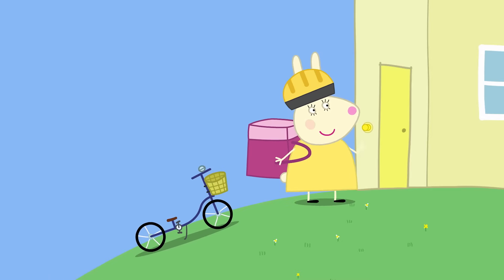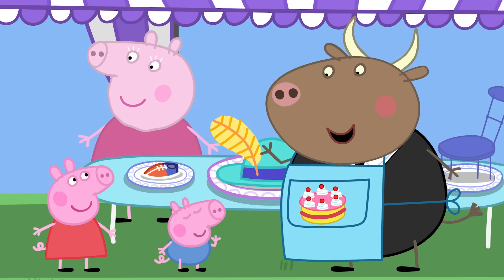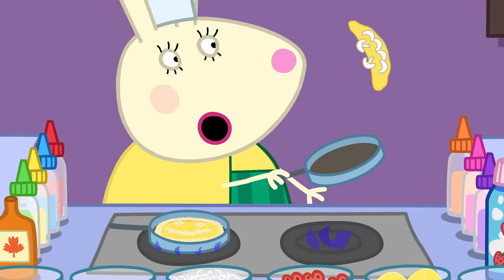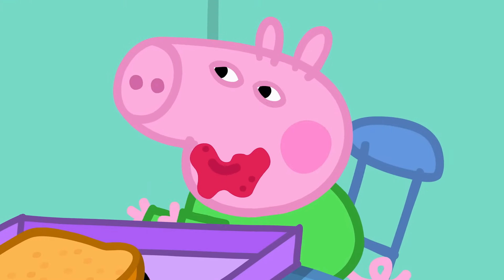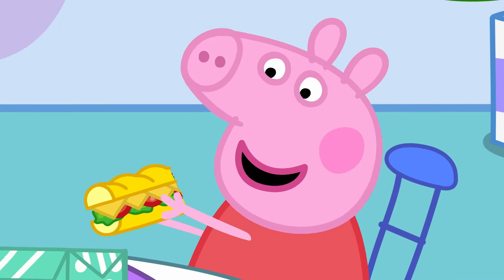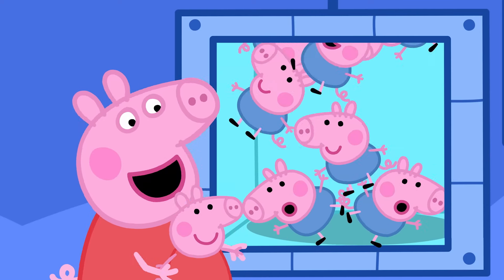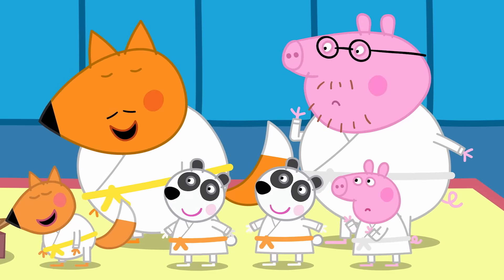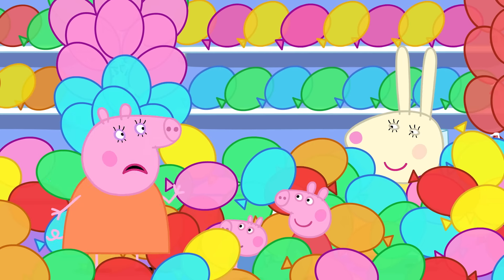The Ice Lolly Making Machine!🍦| Peppa Pig Tales Full Episodes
Peppa Pig: Oink-tastic Adventures for Kids on YouTube!

Let's jump into the Official Peppa Pig YouTube channel and have some oink-tastic fun! 🐷

The world of Peppa is just like any pre-schooler’s. Peppa lives in her house on the hill with her Mummy, Daddy, and little brother, George! 🏡

🐷 Peppa Pig: A lovable little pig who loves jumping up and down in muddy puddles.
🦖 George Pig: Peppa's little brother who loves to play with his big sister and his toy dinosaur.
💐 Mummy Pig: A wise and caring mother who likes jumping up and down in muddy puddles almost as much as Peppa.
🚗 Daddy Pig: A jolly and fun-loving father who loves cookies and pumpkin pie.
🍰 Granny Pig: A loving grandmother who makes delicious homemade chocolate cake.
🔧 Grandpa Pig: A kind and adventurous grandfather who enjoys taking trips with Peppa and George on his sailing boat and little train.

Peppa frequently visits everyday locations like the playgroup, the supermarket, and often goes to Granny and Grandpa Pig’s house, but her adventures sometimes take her and her family to some more unusual places or even other countries. From a first trip to the museum, petting farm, or children’s festival, to adventures in London, Paris, Australia, and even space! 🛝🛒🍎🗺🏛🐔🎸🇬🇧🇫🇷🇦🇺🚀

Here you'll find all the BEST Peppa Pig content, from brand-new episodes to sing-along songs and educational videos! Watch Peppa and her friends:

• Go to the playgroup and learn about numbers, colours, and shapes! 🎒🔢
• Play games like hide-and-seek, dress-up, and jumping in muddy puddles! 🎭🏃‍♀️
• Celebrate holidays like Christmas, Halloween, and Peppa's birthday! 🎄🎃🎂
• Learn about the importance of family, friendship, and kindness! 👪💞

So, what are you waiting for? Let's jump into the world of Peppa Pig today and experience all the oink-tastic fun! 🌎🐷